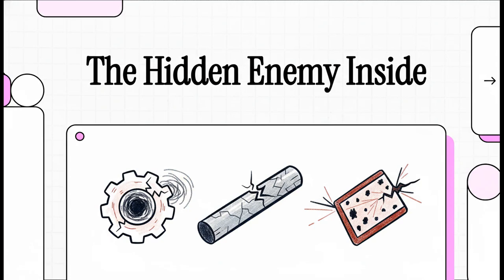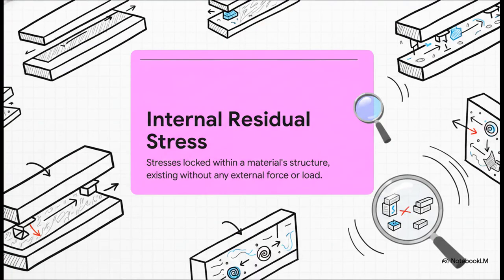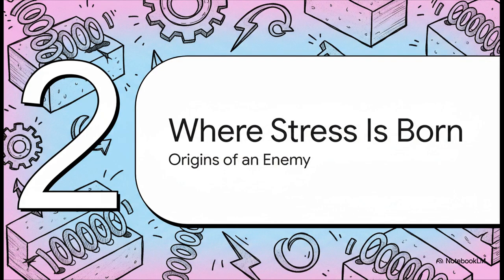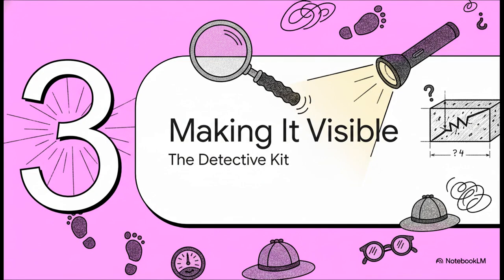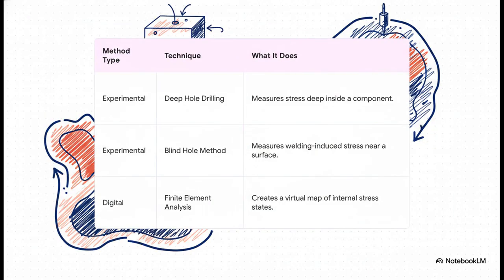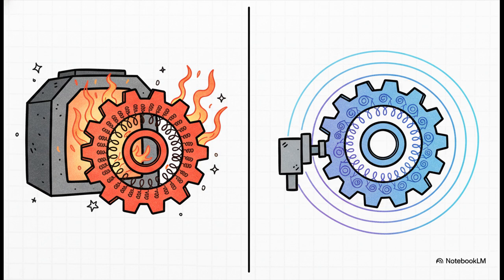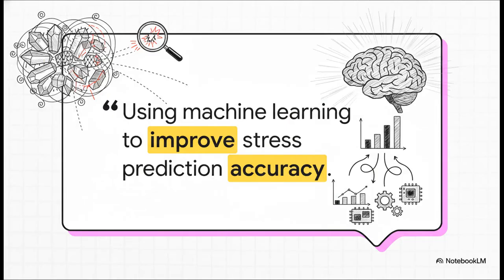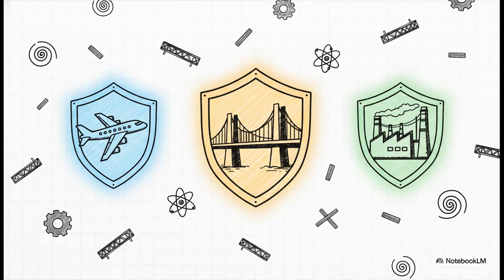The Hidden Enemy Inside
The article is generated using softwaretheses which is the software created by the author himself and his brother. Made in Malaysia. You can contact the author to learn about the software.

Artificial Intelligence-Driven Predictive Load and Stress Analysis for Enhanced Mechanical System Performance and Reliability

softwaretheses is created by myself and my brother. Made in Malaysia.

Those who acquire this book from me will be given access to softwaretheses account and your payment will be converted to credit in your softwaretheses account. So can use our software to generate articles.

Some interesting facts from this book

AI can “learn” stress patterns from FEM results and predict them fast
Instead of running heavy finite element simulations every time, the book explains how neural networks trained on FEM + experimental data can rapidly predict residual stress and load–stress responses—useful for quicker design decisions and faster iteration.

It connects real-world components to AI: gears, shafts, composites, pumps, and forming forces
You’ll see how AI is being applied to practical mechanical problems—from carburized gear residual stresses and spline shaft cyclic loading to composite bolted joints, rotating machinery fatigue, and even forming-force prediction in manufacturing.

It shows how predictive maintenance becomes “smarter” with real-time stress/anomaly monitoring
The book highlights how AI can detect abnormal load/stress behavior from sensors (anomaly detection), support fatigue-life estimation, and enable proactive maintenance—helping engineers reduce unexpected breakdowns and improve system reliability.